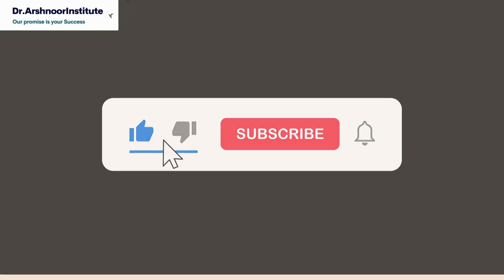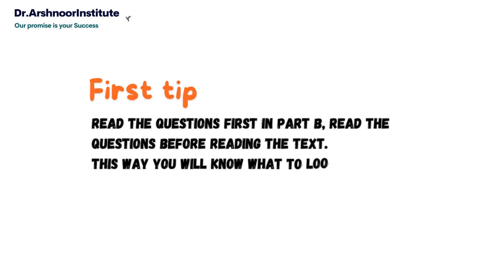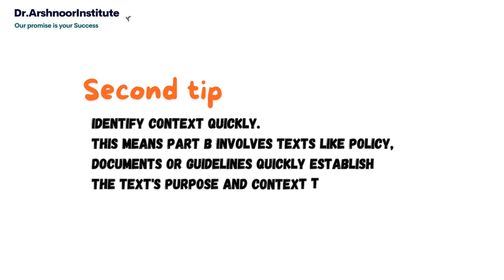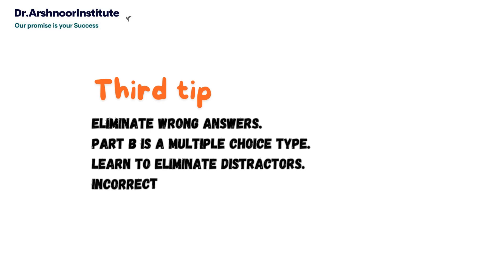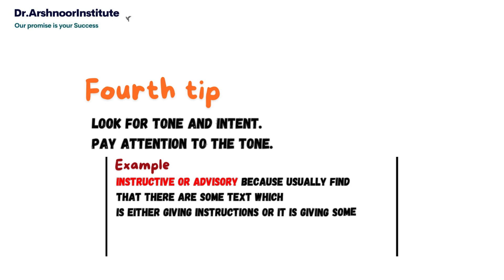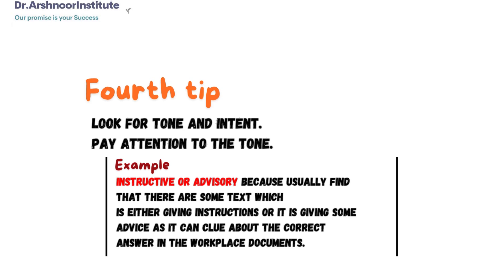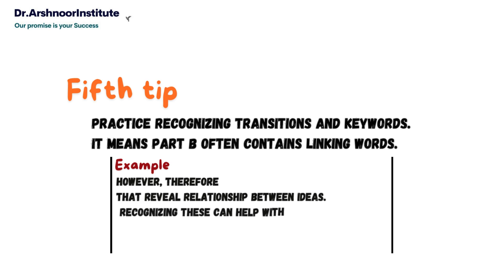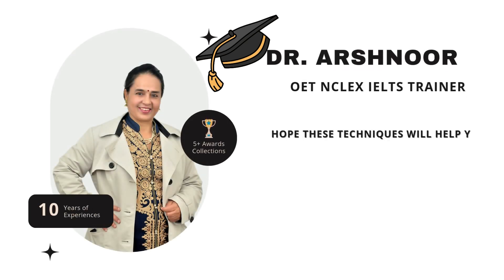HOW TO GET 6/6 IN OET READING PART B | OET for nurses | OET for doctors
-TEAM "DR.ARSHNOOR'SENGLISH PLANET"-